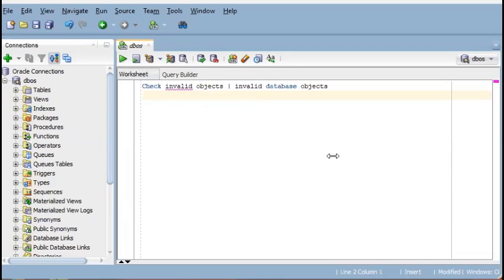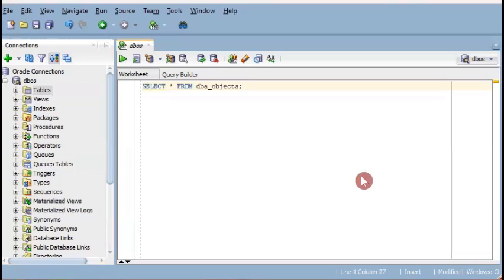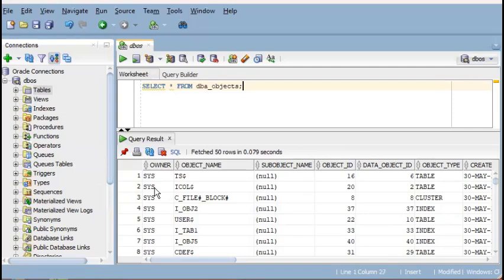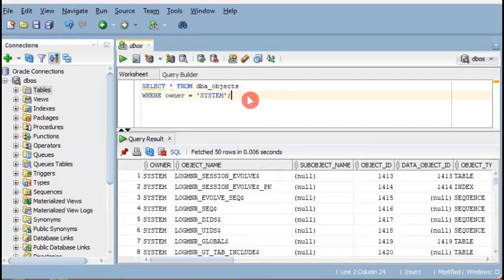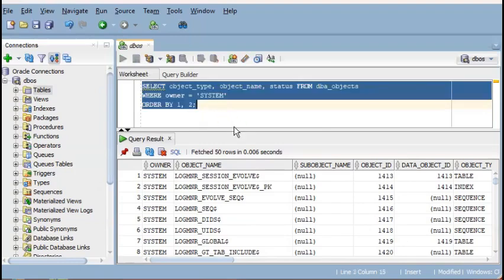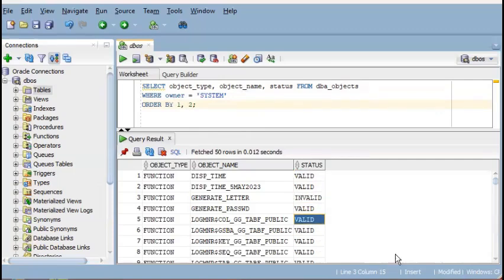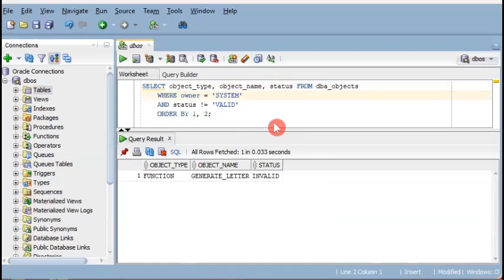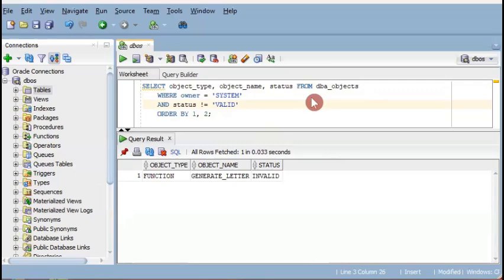check invalid objects | invalid database objects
In this video, we will learn how to know check the database for any invalid objects.